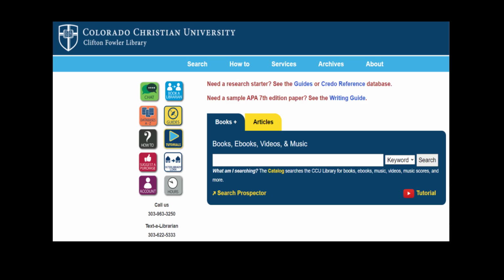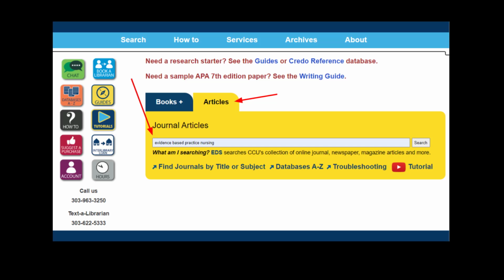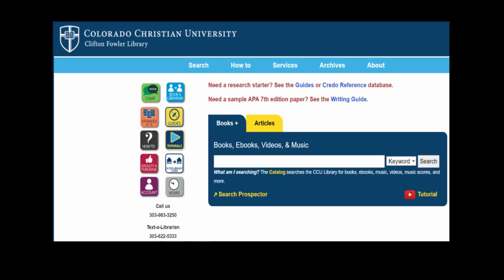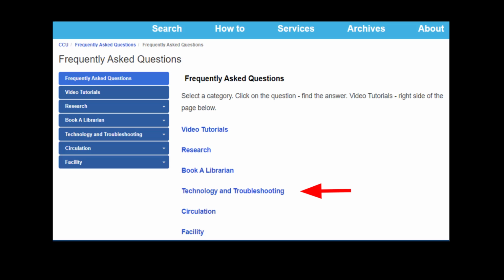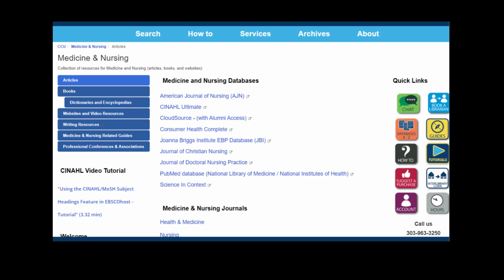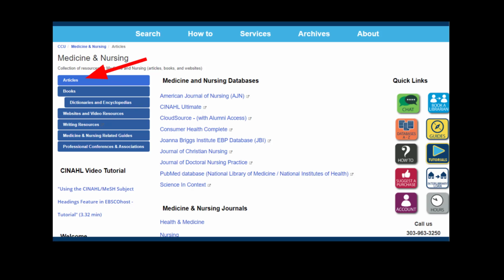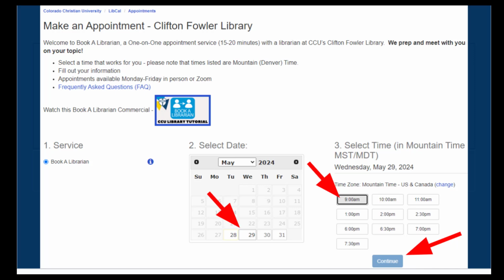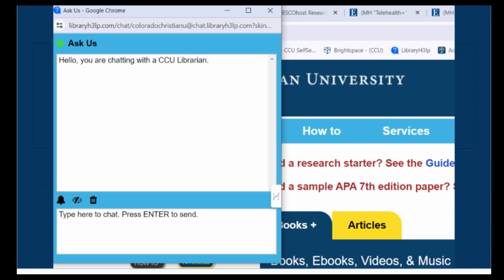CCU Library Tutorial - DNP